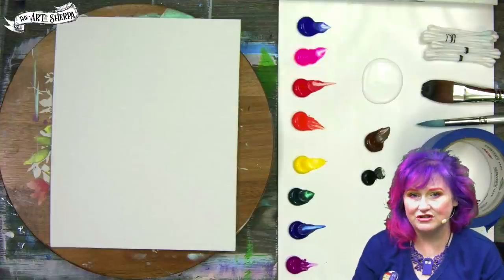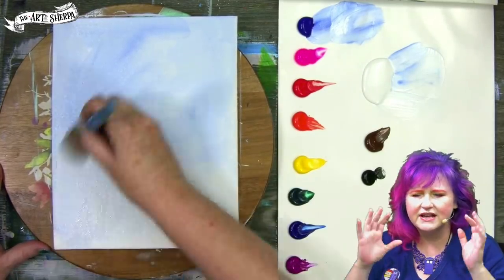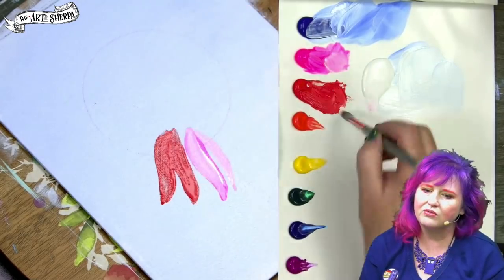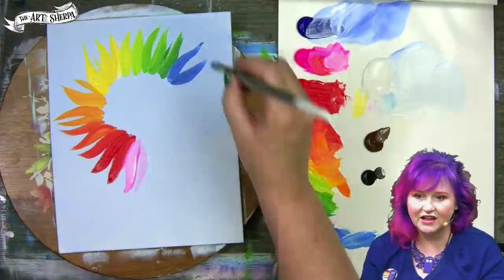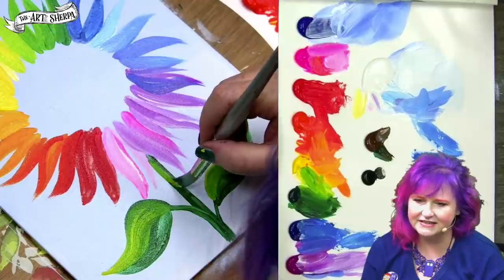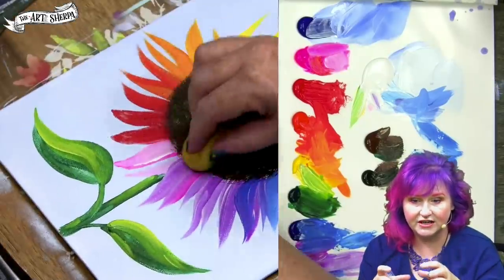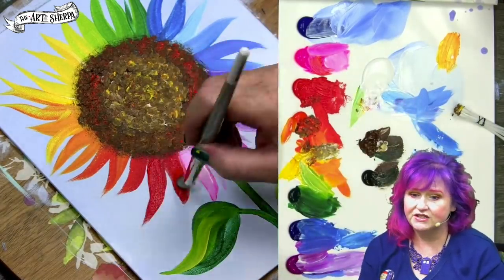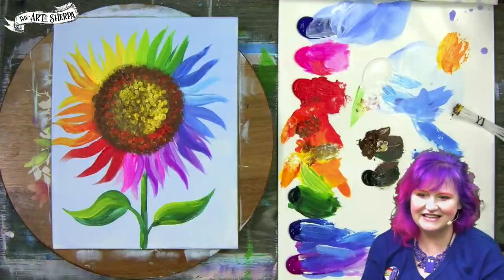☆ Easy cotton Swab rainbow Sunflower for beginners 5 minute painting ☆ #14 | TheArtSherpa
Rainbow sunflower EASY 5 minute qtip Tutorial Acrylic techniques for beginners. BEST step by step painting  if you dont have a lot of time. YOU CAN PAINT THIS with The Art Sherpa # 14

***Burnt Sienna: PBr 7
***Cadmium Orange: PO 20
***luminous Violet by holbein
*** luminous opera
***Ultramarine blue: PB 29

Tools  Brushes Shown
#12 Round silverwhite by silver brush limited
Craft sponges
1 “ princeton blender
Qtips bundled